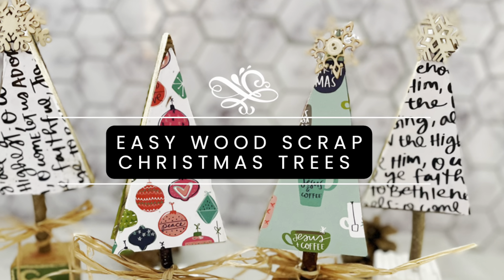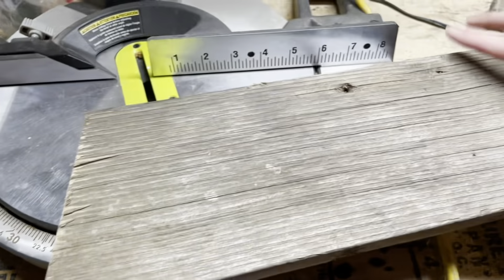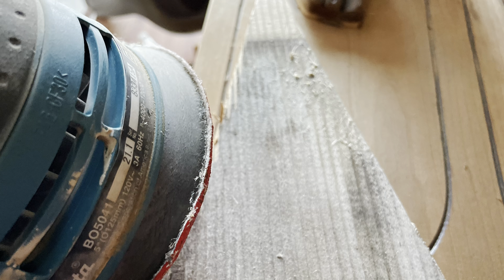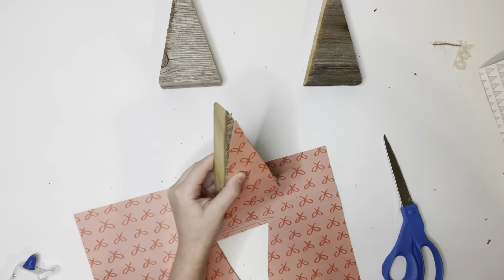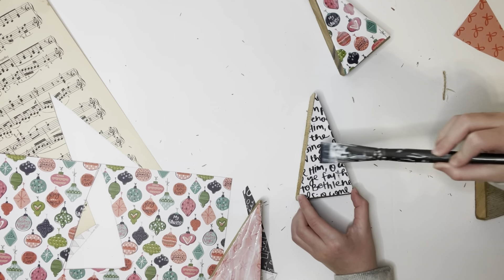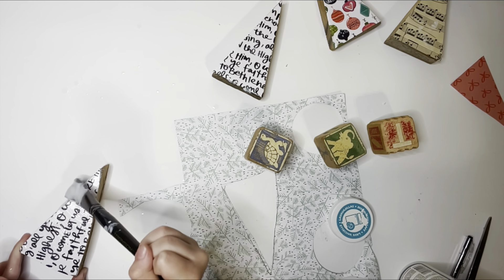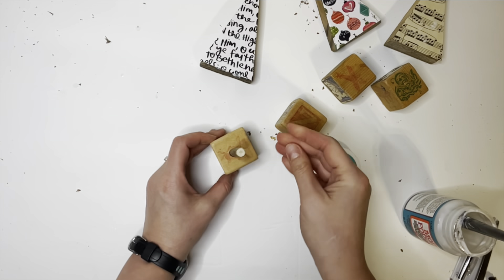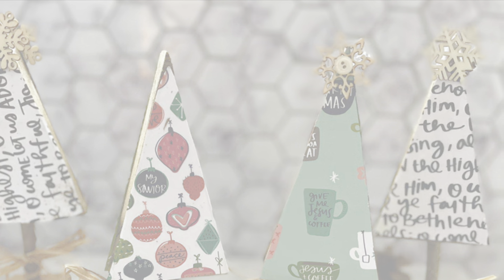How to make christmas trees out of wood scraps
Learn how to make a simple wooden Christmas tree out of scrap wood. These little wood Christmas trees have a simple but cheerful look to them. Use them as a small gift this Christmas season.

Here's what you need to make Wood Christmas trees:

-Scrap wood
-Miter saw
-Scrapbook paper
-Mod podge
-Wooden dowel
-Blocks
-Paint
-Embellishments (buttons, raffia, and snowflakes,etc)